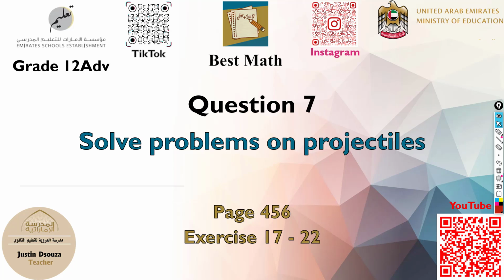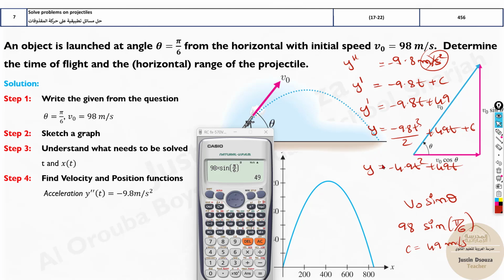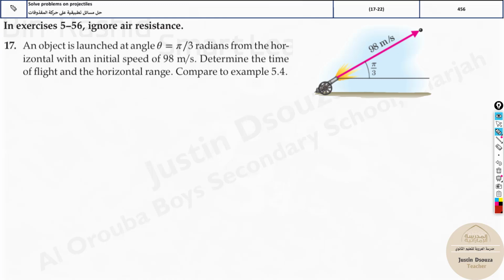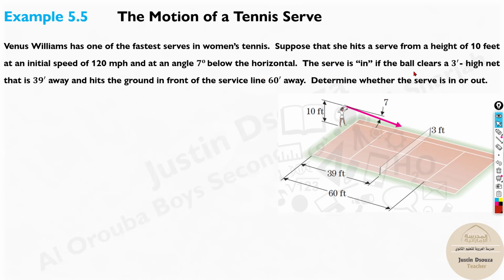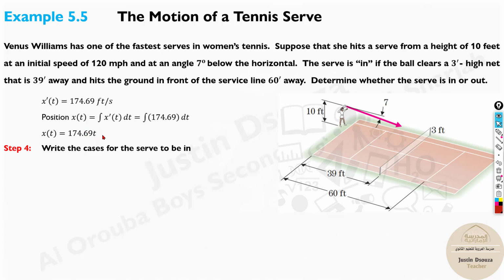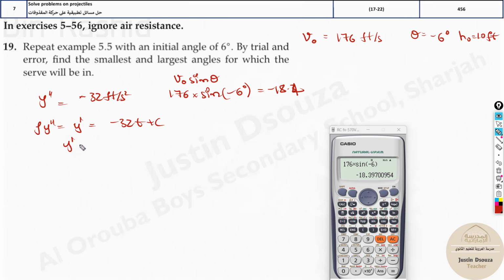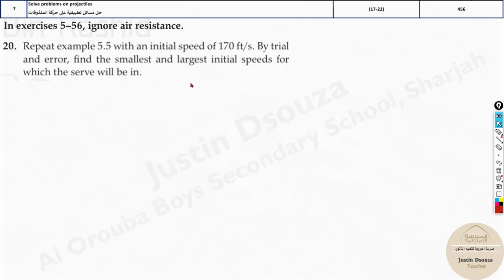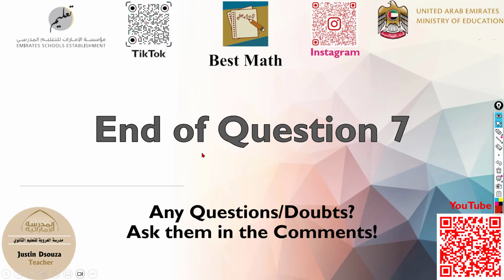Solve problems on projectiles Q7 P1 | 12A | EoT3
G12A Question 7 Solve problems on projectiles